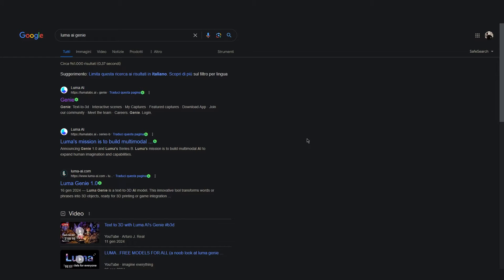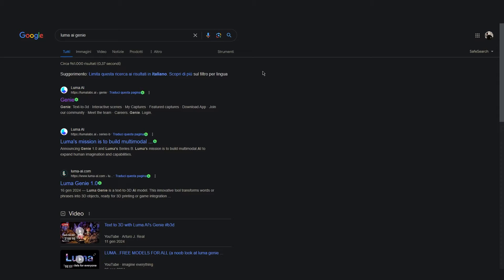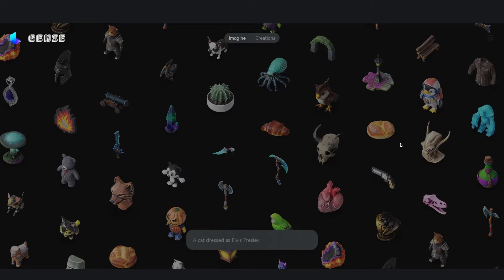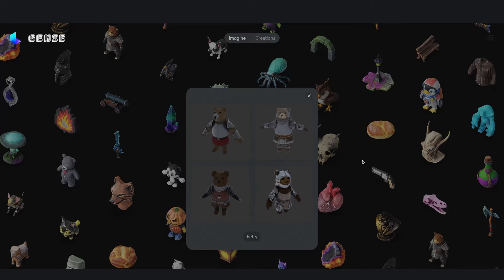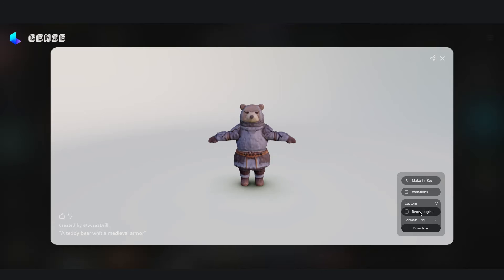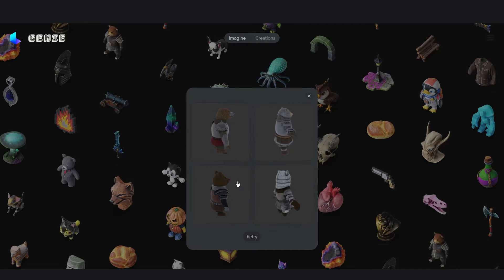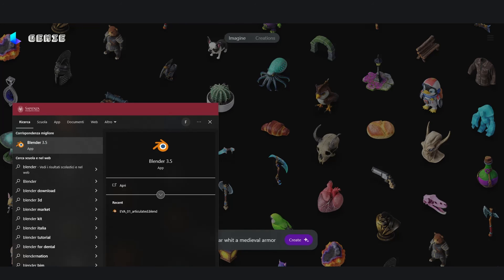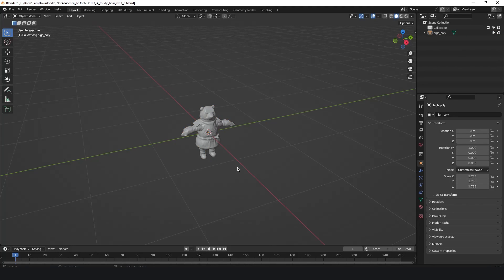Video Guide - Luma Ai Genie, how to access it and how to use it to easily create 3d models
TITLE: Video Guide - Luma Ai Genie, what it is, how to access it and how to use it to easily create 3d models via prompt
DESCRIPTION: Video Guide - How to access Luma Ai Genie, what it consists of, and how to use it to create different iterations of a 3D model obtained via prompt.